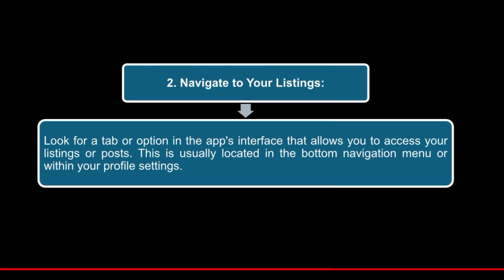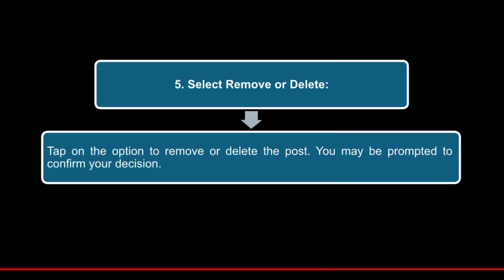How to remove post on OFFERUP | Delete Listing on OfferUp | OfferUp Remove Post Tutorial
Discover how to manage your listings effectively on the OfferUp app by learning how to delete or remove items you no longer want to sell. This quick tutorial walks you through navigating your profile, editing your posts, and permanently removing listings from the marketplace to keep your profile organized and updated.

⏱️ TIMESTAMPS:
00:00 - Introduction to Removing Posts on OfferUp
00:05 - Opening the OfferUp App
00:13 - Navigating to Your Active Listings
00:25 - Finding the Post You Want to Delete
00:30 - Accessing the Post Options Menu
00:44 - Selecting the Remove or Delete Option
00:50 - Confirming the Final Post Removal
01:04 - Verifying the Post is Successfully Deleted

🔍 SEARCHABLE TERMS & KEYWORDS:
How to remove post on OfferUp, delete listing on OfferUp, OfferUp remove post tutorial, how to delete an item on OfferUp, OfferUp seller guide, manage listings OfferUp app, removing sold items OfferUp, how to cancel an OfferUp listing, step by step OfferUp tutorial, deleting posts on OfferUp app, clean up OfferUp profile, cancel OfferUp post.